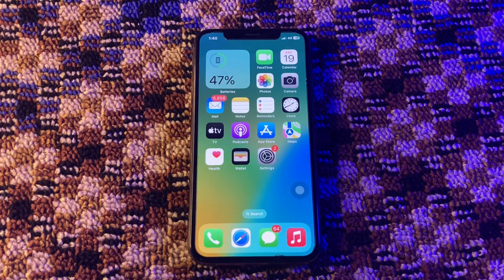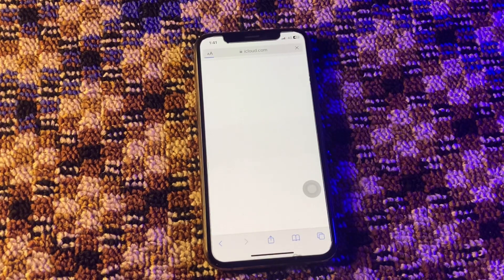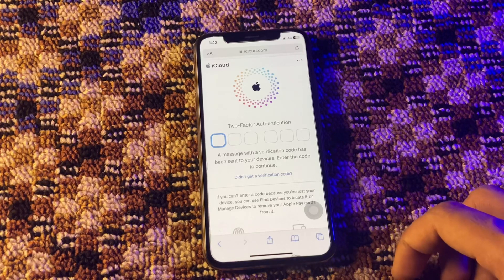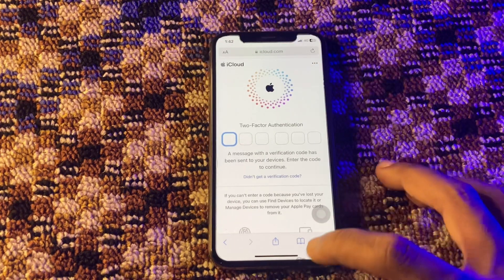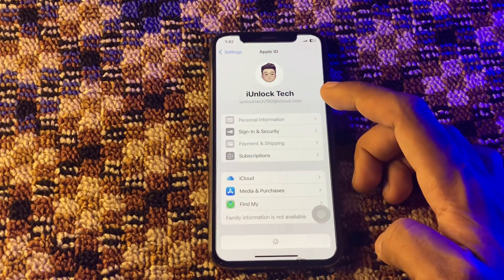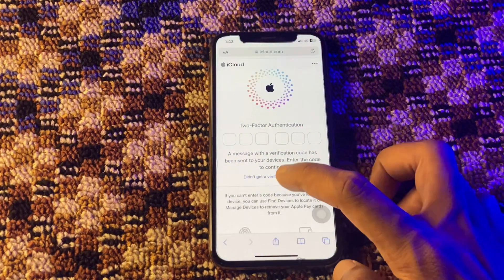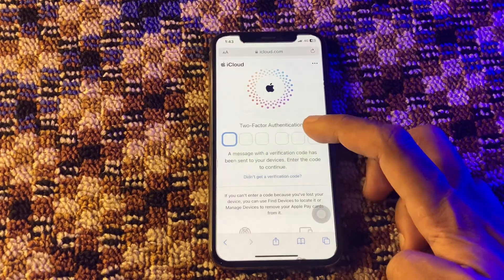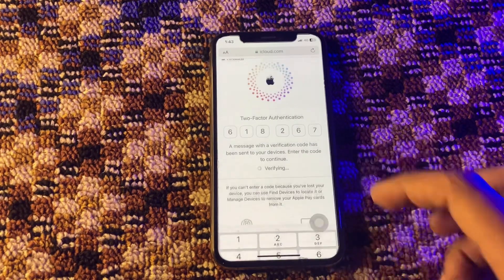Get Apple ID Verification Code without phone Number iOS 17 | Apple ID Two Factor Authentication 2023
How To Get Apple ID Verification Code without Phone Number iOS 17 | Apple ID Two Factor Authentication 2023